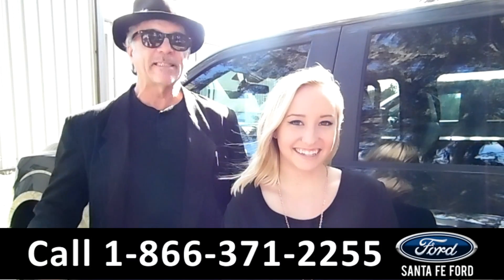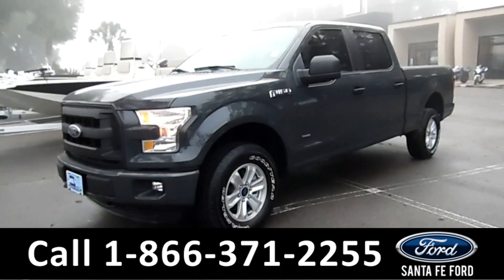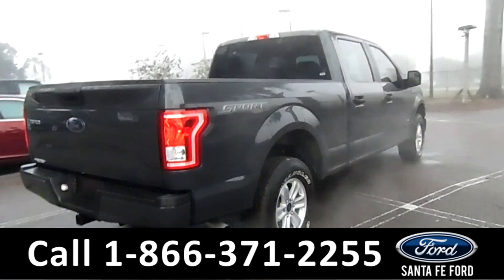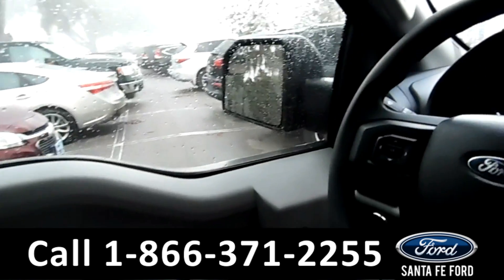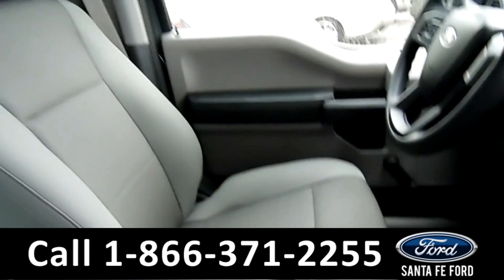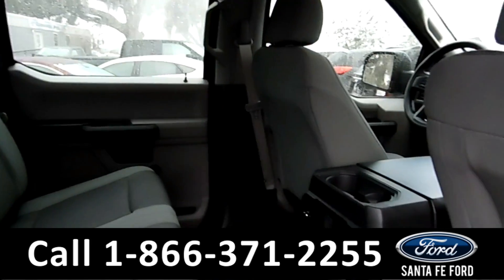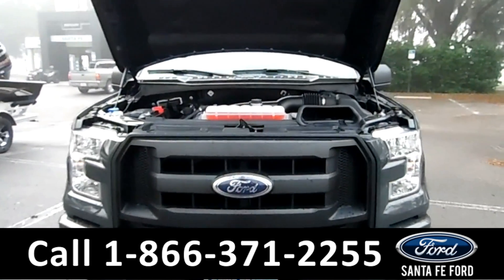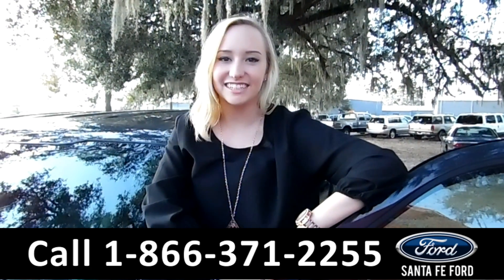Ford F-150 Gainesville Fl 1-866-371-2255 Stock# G-36744P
Ford F150 Gainesville Fl 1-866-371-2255 Stock# G-36744P Here's the LINK!

Year: 2016
Make: Ford
Model: F-150 F150
Location: Gainesville, Fl
Engine: 3.5L
Trans: Automatic
Exterior: Lithium Grey
Miles: 161